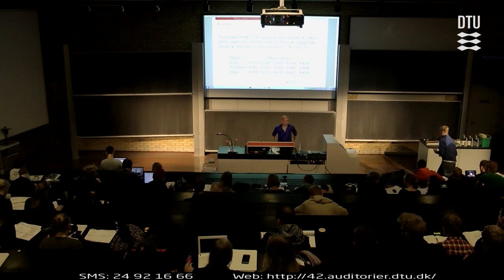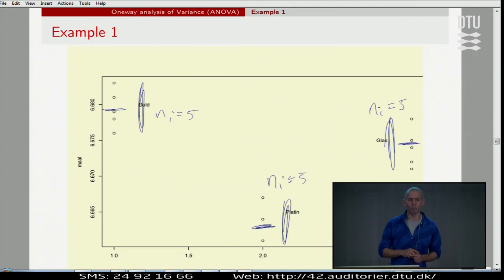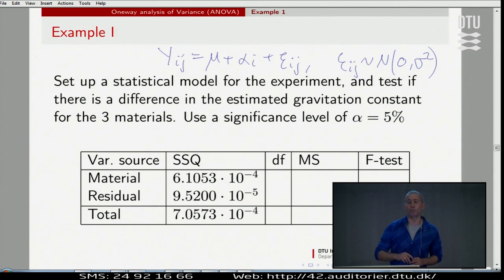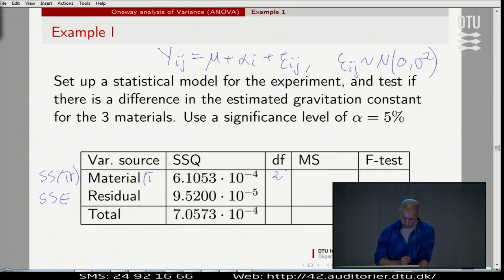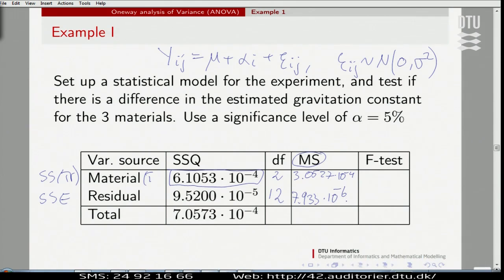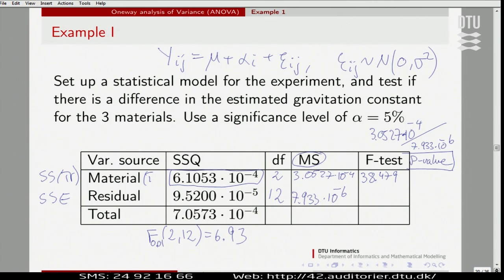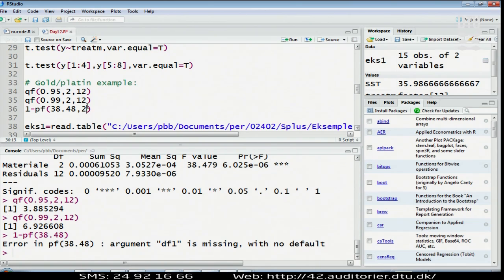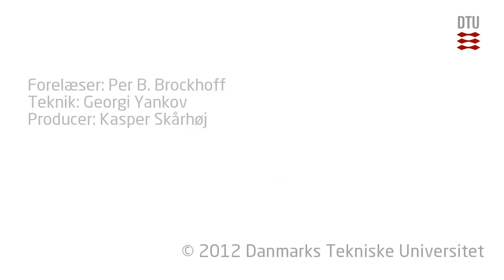Lect.12E: Oneway Anova, Example Lecture 12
Lecture with Per B. Brockhoff. Lecture 12. Chapters: 00:00 - Example 1; 06:30 - Table 6(B);